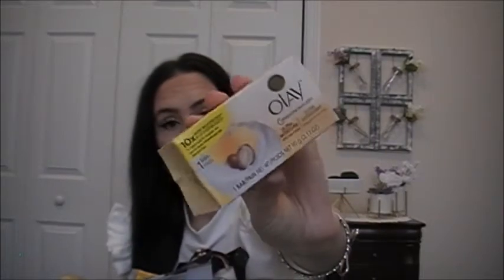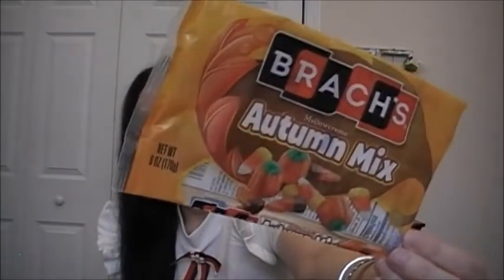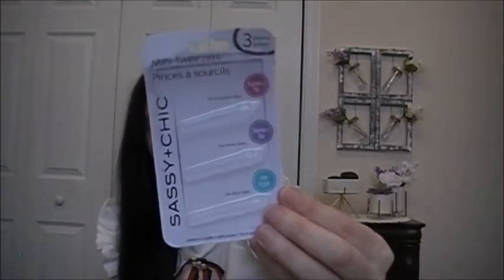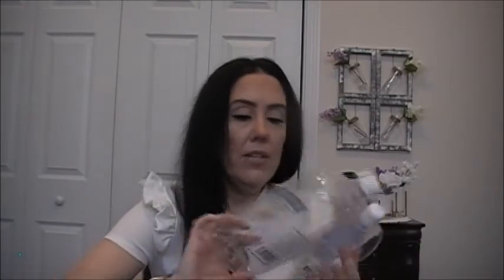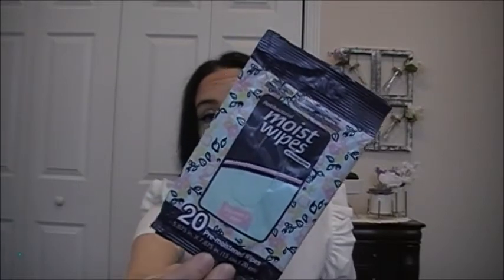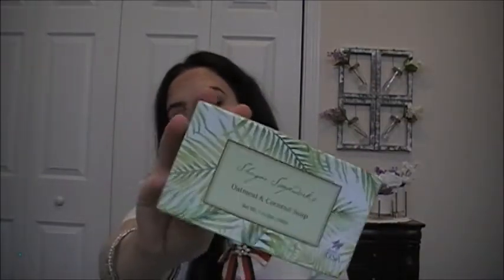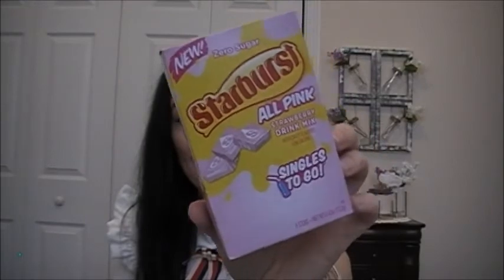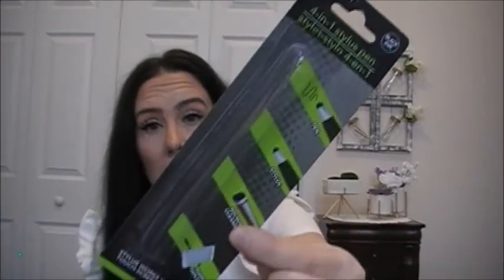Dollar Tree Empties ~ bath & shower, skincare, food..